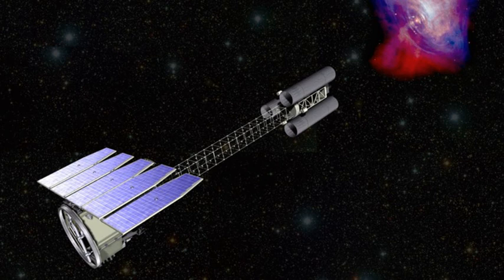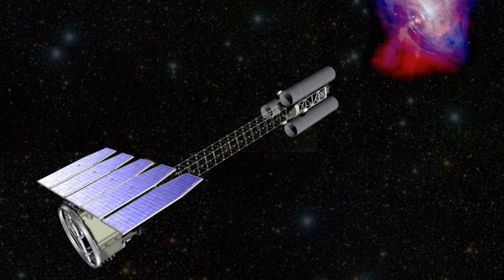Imaging X-ray Polarimetry Explorer | Wikipedia audio article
This is an audio version of the Wikipedia Article:
Imaging X-ray Polarimetry Explorer

- Socrates

SUMMARY
The Imaging X-ray Polarimetry Explorer (IXPE) is a future space observatory with three identical telescopes designed to measure the polarization of cosmic X-rays. The mission will study exotic astronomical objects and permit mapping the magnetic fields of black holes, neutron stars, pulsars, supernova remnants, magnetars, quasars, and active galactic nuclei. The high-energy X-ray radiation from these objects' surrounding environment can be polarized – vibrating in a particular direction. Studying the polarization of X-rays reveals the physics of these objects and can provide insights into the high-temperature environments where they are created.